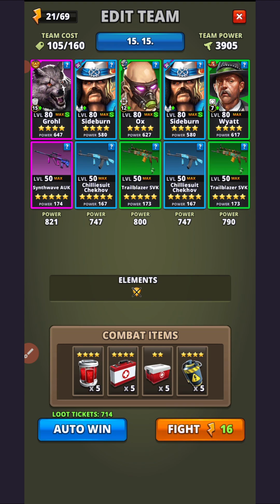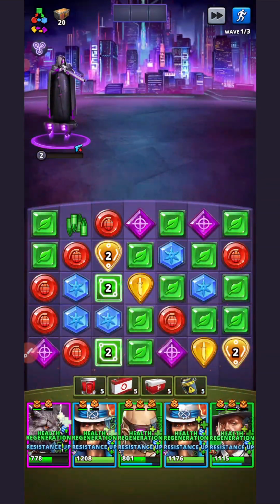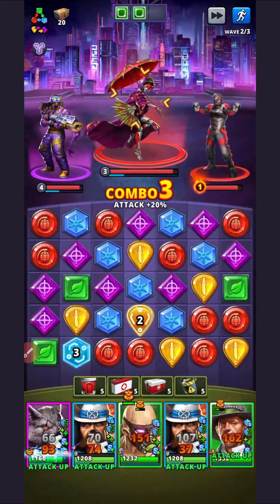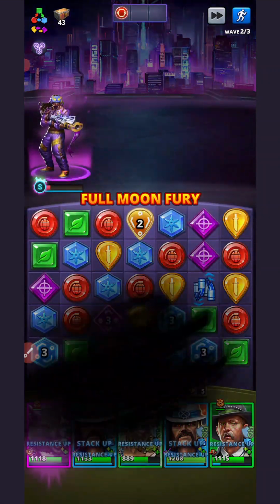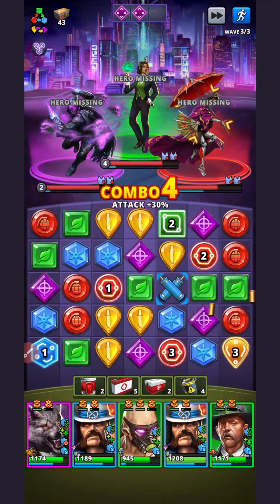4* ONLY FINAL BOSS - Neon City Veteran Campaign: Epic Heroes Only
Neon City Veteran Campaign Completion!
Miscelaneous Gameplay
10 March, 2024

Join me for some casual gameplay as I battle the ultimate boss in Season 2 Neon City Veteran Campaign! A difficult battle normally, but I'm challenging myself to do it using only 4* heroes and NO blunderbuss!!

Features the battle itself, team chat and item explanations.

Theres some good stuff, some bad stuff and a bit of the inbetween for good measure.

Links

Video Details

Series: Puzzle Combat Misc. Gameplay
Title: 4* Heroes Only - Season 2 Veteran Completion (Neon City).
Upload Date: 11 March, 2024
Game: Puzzle Combat